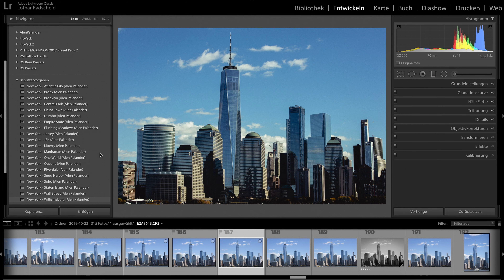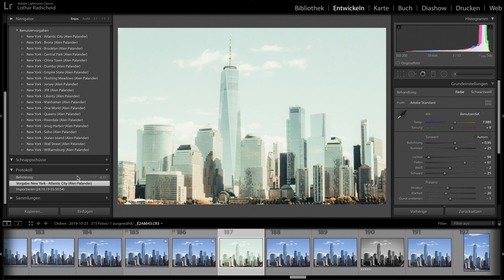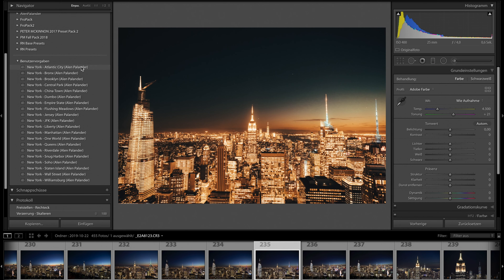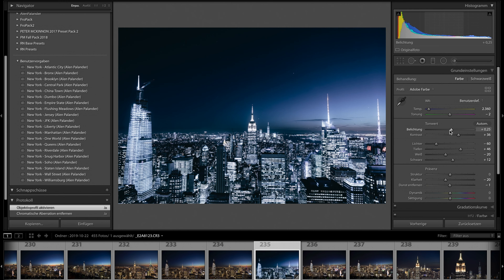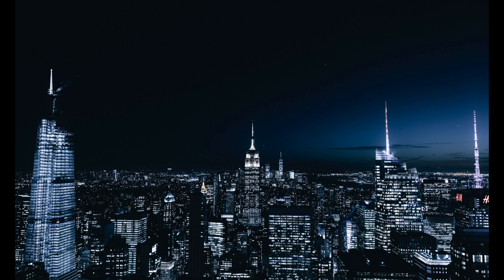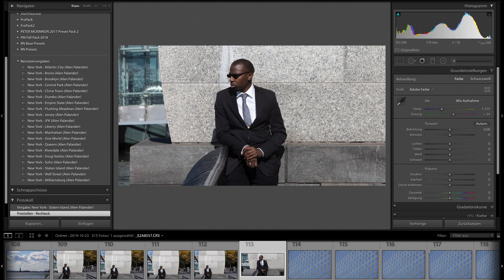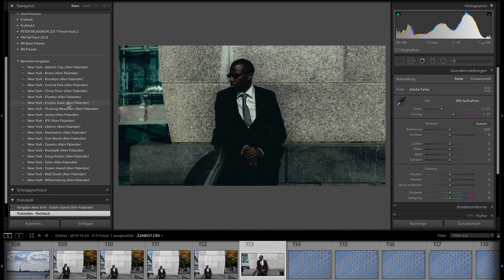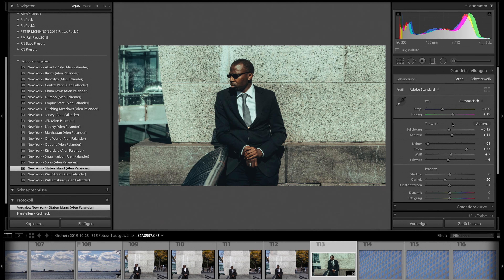Lightroom Preset Pack - Alen Palander New York (with examples)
Review of Alen Palander New York preset and why presets are helpful